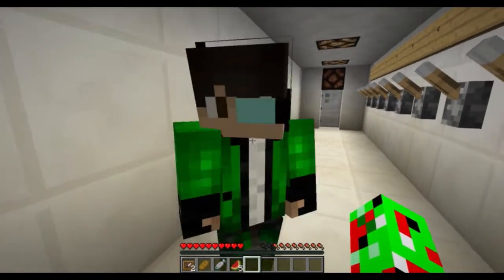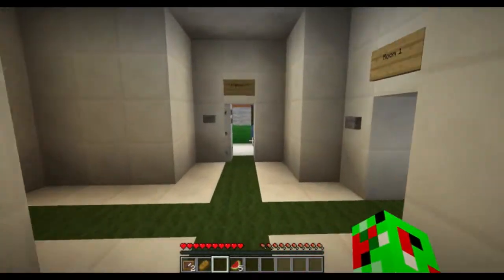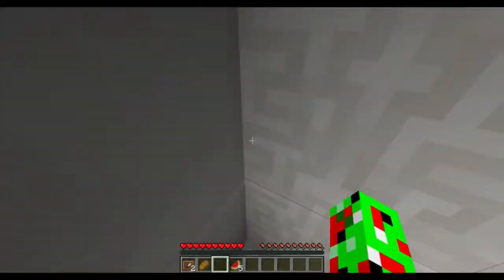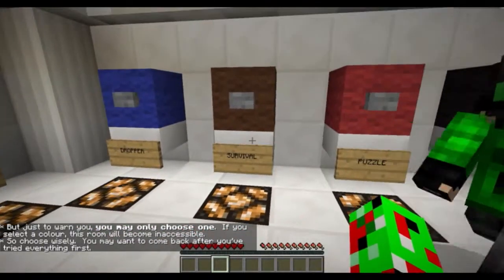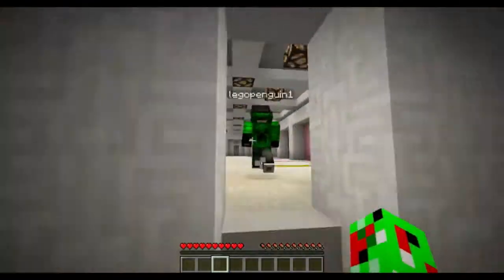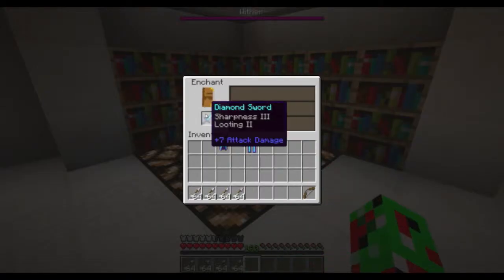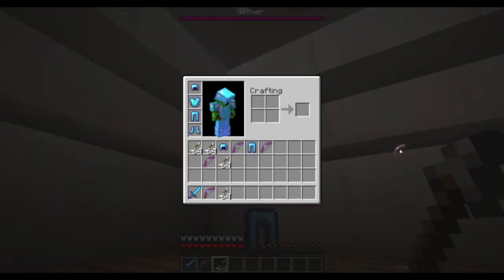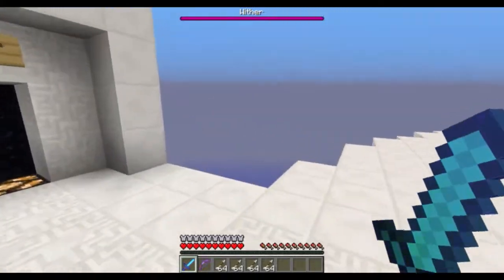Minecraft Diversity Episode 21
This is Diversity a minecraft adventure map, with legopenguin1 this is not a public server this is my server hosted on hamachi so no one else can join it, This adventure map has 10 mini maps in it such as parkour, puzzles and boss fights, This is a very long series so be prepared,ENJOY